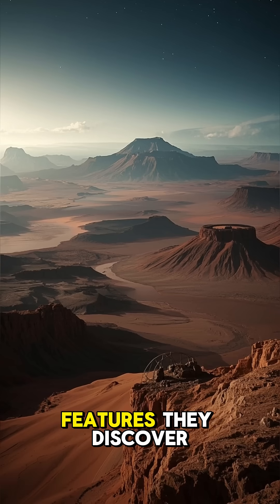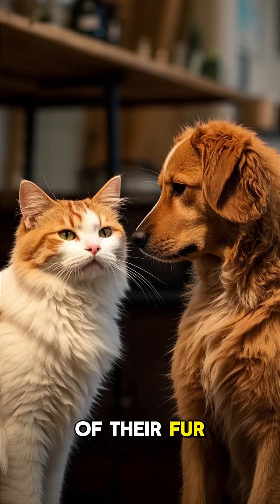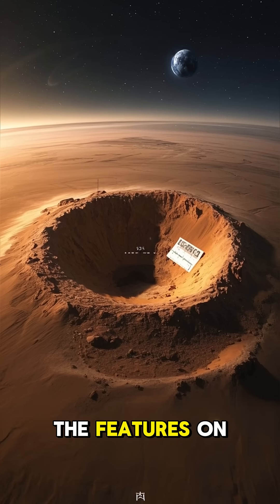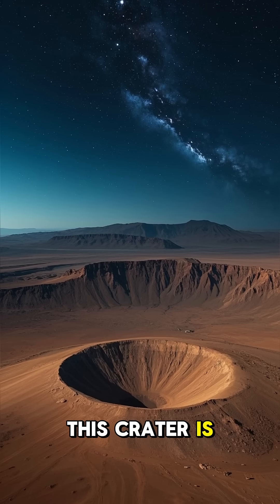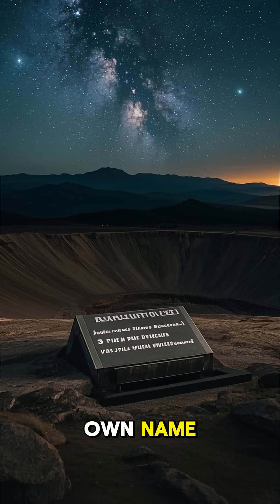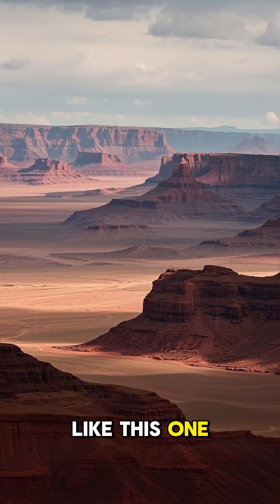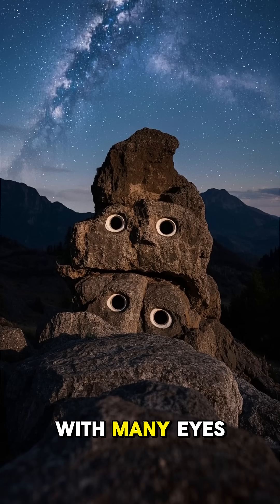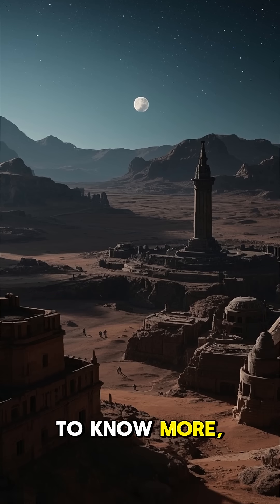How do scientists name features on Mars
Scientists name features on Mars through a structured and internationally recognized process overseen by the **International Astronomical Union (IAU)**. Here's how it works:

1. **Discovery and Proposal**:
   When a new feature on Mars is discovered—such as a crater, mountain, valley, or plain—scientists involved in the mission or research can propose a name. The name must follow specific IAU naming conventions.

2. **IAU Naming Rules**:
   The IAU has thematic guidelines for different types of Martian features. For example:

   * **Craters**: Named after deceased scientists, writers, or towns on Earth with populations under 100,000.
   * **Large Valleys (Valles)**: Named after the word “Mars” or “star” in various languages.
   * **Mountains (Montes)**: Named after Mars-related myths or characters.
   * **Ridges, dunes, plains**: Often given descriptive Latin names (e.g., *Planitia* = plain).
   * **Small features** near landing sites may be given informal names by mission teams for navigation or storytelling, but only official names go into international maps.

3. **Approval Process**:
   The proposed name is submitted to the **IAU Working Group for Planetary System Nomenclature (WGPSN)**. They review it to ensure it fits the theme, isn’t already in use, and avoids duplication or confusion. Once approved, it becomes the official name.

4. **Publication and Use**:
   Approved names are added to the **Gazetteer of Planetary Nomenclature**, a public database maintained by the U.S. Geological Survey (USGS). These names are then used in scientific papers, maps, and mission planning.

5. **Why It Matters**:
   Naming features helps scientists communicate clearly, plan rover missions, study geology, and share discoveries with the world in an organized way.

So, when you hear names like *Olympus Mons* or *Gale Crater*, know that there’s a careful process behind each one—linking mythology, science, and exploration in a truly global effort.